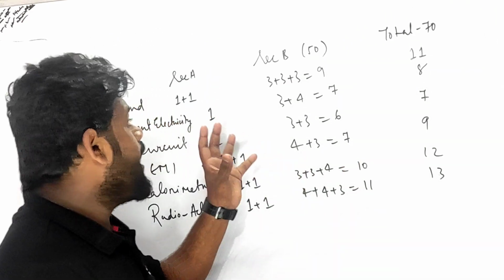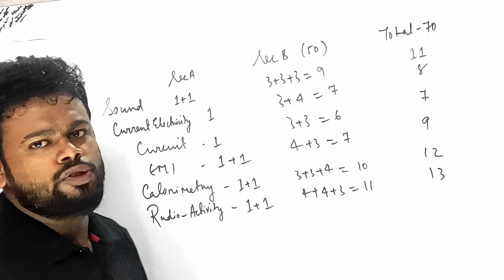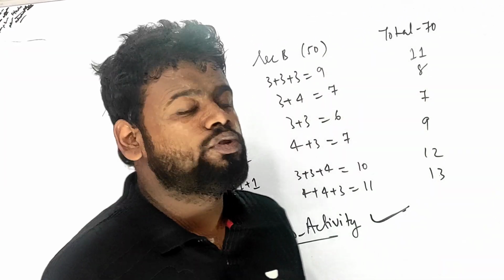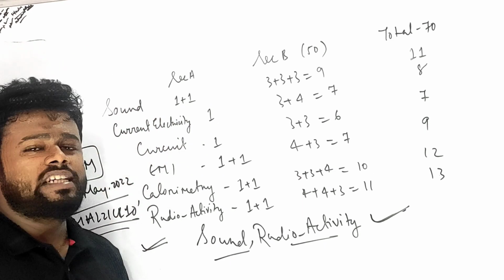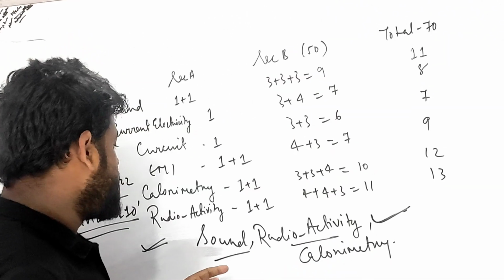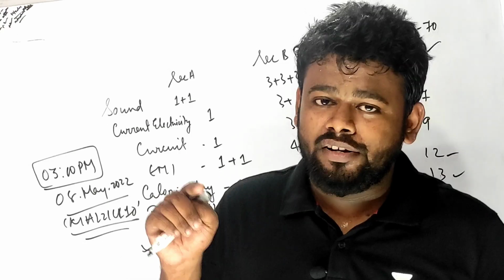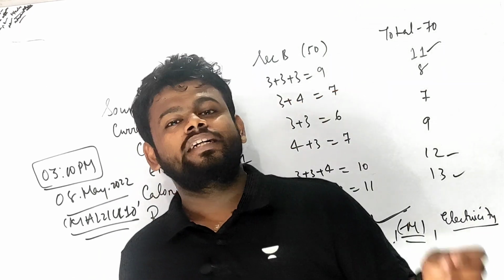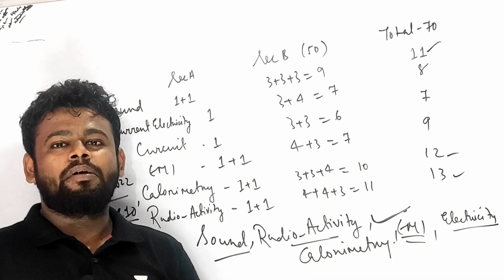Marking Scheme & Blue Print Of PHYSICS With Important Questions & PYQs | ICSE Class 10 Sem II 2022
Marking Scheme & Blue Print Of PHYSICS With Important Questions & PYQs | ICSE Class 10 Semester II 2022 | @ALLisYoursIcse

✅ Join The Session at 02:00 pm on 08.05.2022 For the Entire Numerical In Physics

✅ Current Electricity Playlist for the ICSE Class 10 Semester 2 | Physics 2022 |

✅ Electromagnetic Induction Playlist ICSE Class 10 Semester 2 | Physics 2022 |

✅ Marking Scheme Of the Specimen Paper of Physics With Complete Preparation Strategy With Tips and Tricks To Score Full Marks in ICSE Class 10 Semester 2

✅Formula Cheats sheet for the Current Electricity In Details Recapitulation

✅ Sound Notes | Concise Selina Physics | ICSE Class 10 | All is Yours

✅ Electricity Notes | Concise Selina Physics | ICSE Class 10 | All is Yours

✅ Household Circuit Notes | Concise Selina Physics | ICSE Class 10 | All is Yours

✅ Electromagnetism Notes | Concise Selina Physics | ICSE Class 10 | All is Yours

✅ Calorimetry Notes | Concise Selina Physics | ICSE Class 10 | All is Yours

✅ Radio Activity Notes | Concise Selina Physics | ICSE Class 10 | All is Yours

✉️ Drop a mail for your quarries